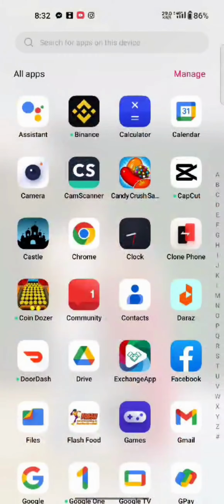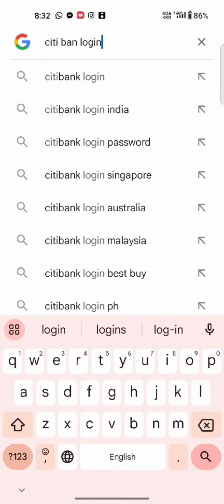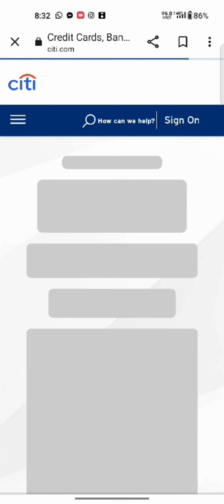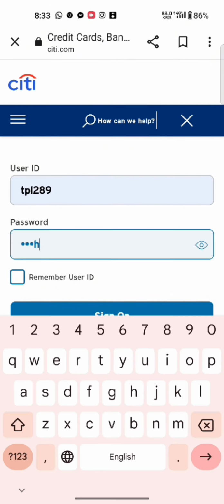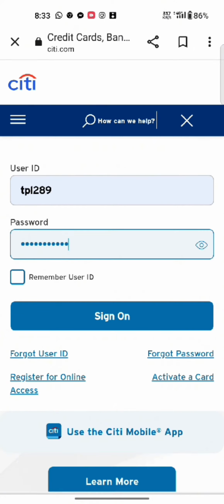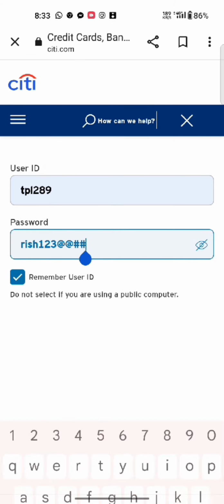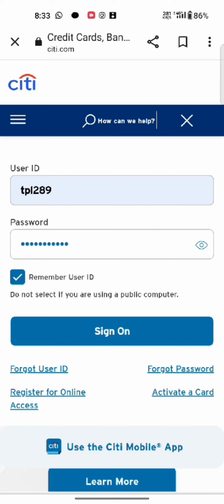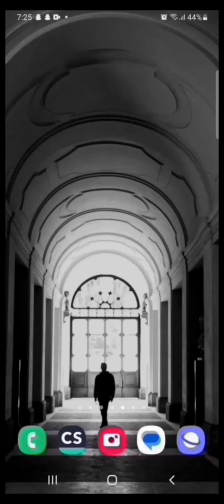Citi Bank Login: How to Sign in to Citi Bank Online Banking Account 2023?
Accessing your Citi Bank account online has never been easier! In this step-by-step tutorial, we'll walk you through the process of logging in to your Citi Bank account securely. Whether you're checking your balance, making payments, or managing your finances, we've got you covered. Watch now and take control of your banking experience!